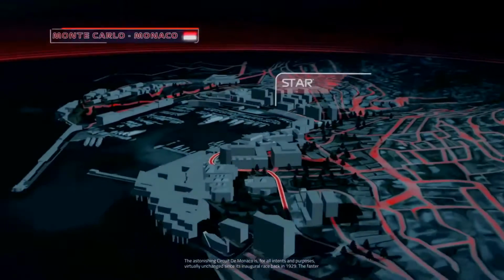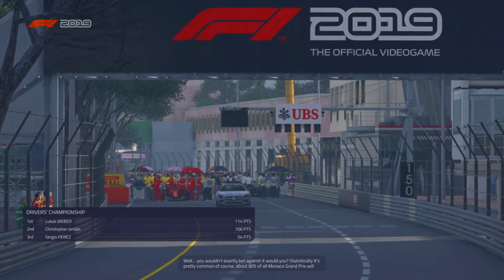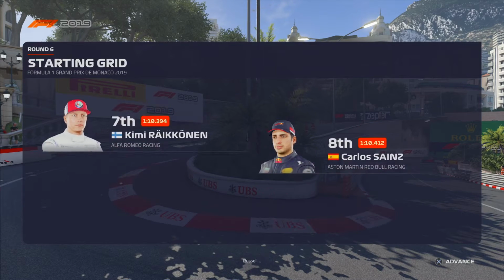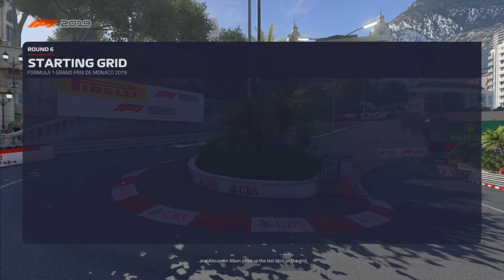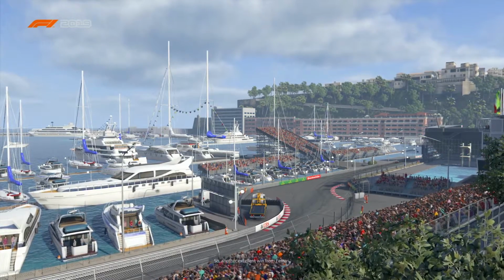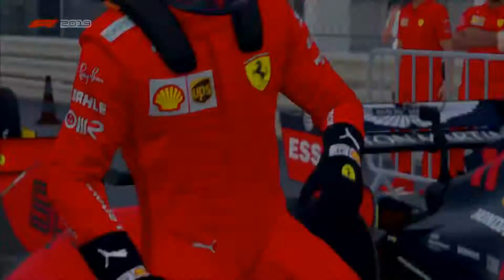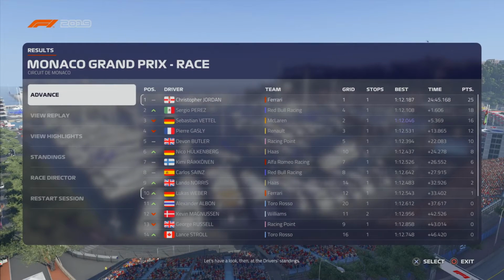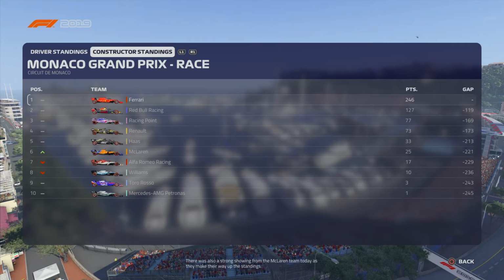F1 2019 Career S10 Monaco GP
Pole start, race win. A welcome back to back win, while Weber struggles to finish 10th. Top of the table.